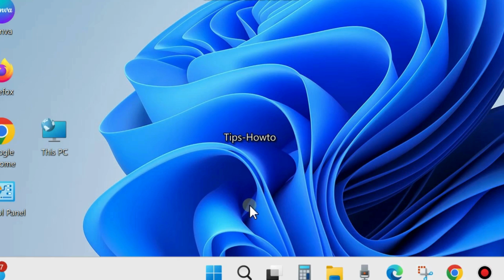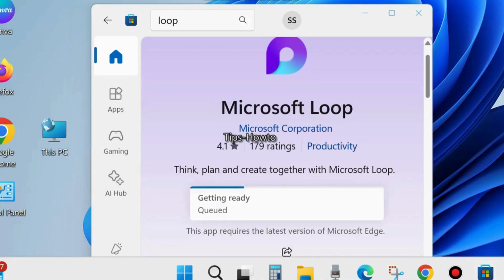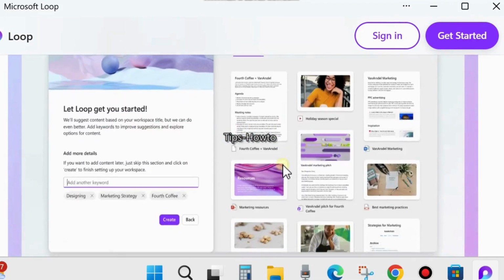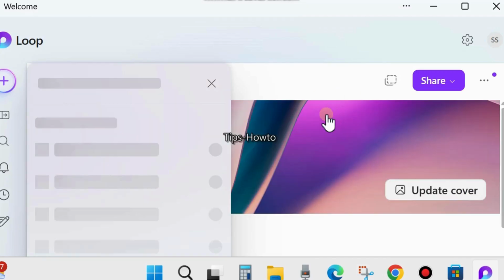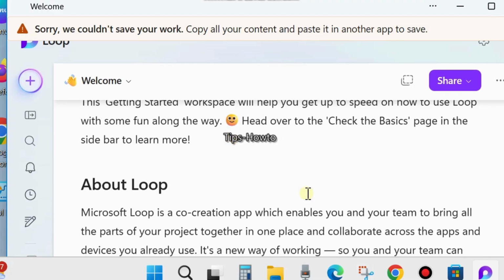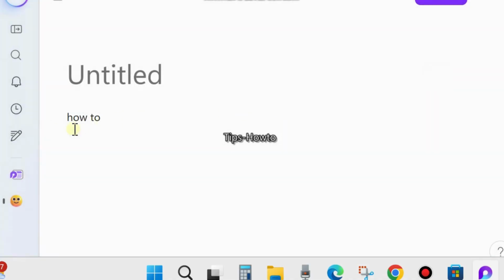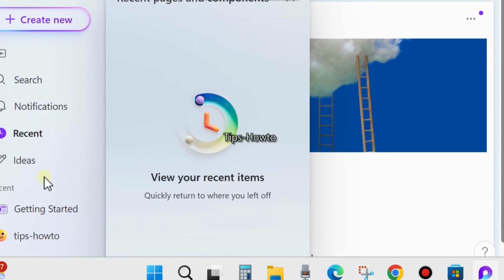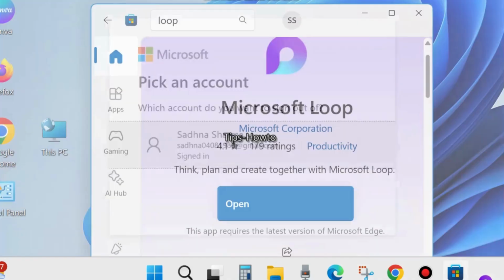Microsoft Loop for Windows 11 Download, Install & Use (Step-by-Step Guide)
In this video, I’ll show you how to download, install, and use Microsoft Loop on Windows 11 in just a few easy steps! Whether you're new to Loop or want to explore its features like collaborative workspaces, components, and task tracking, this tutorial has you covered.